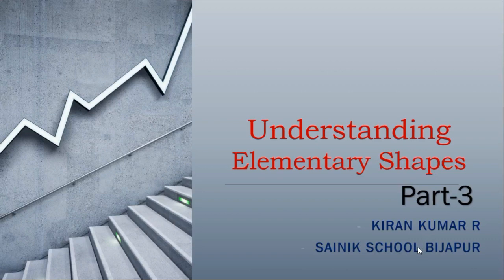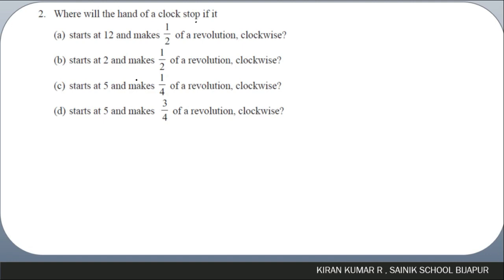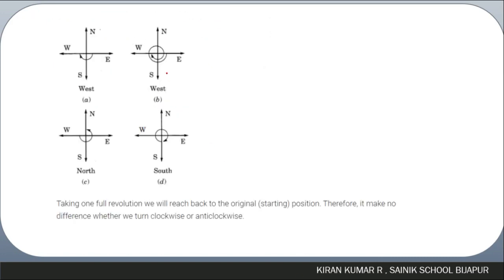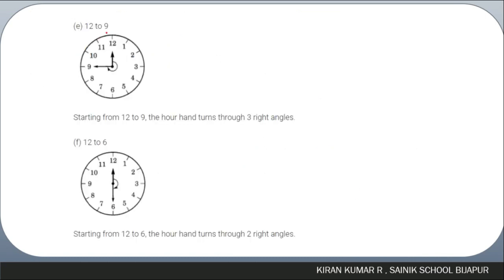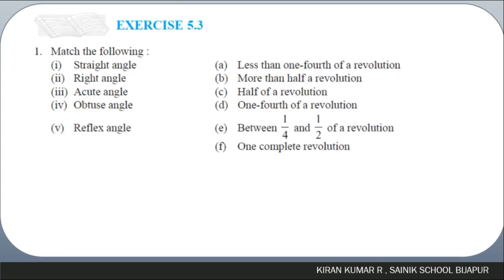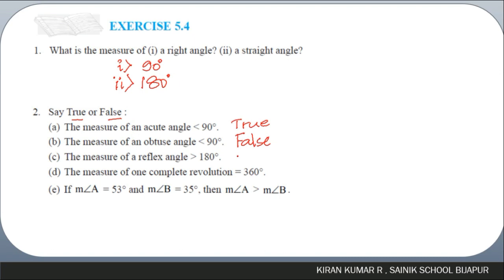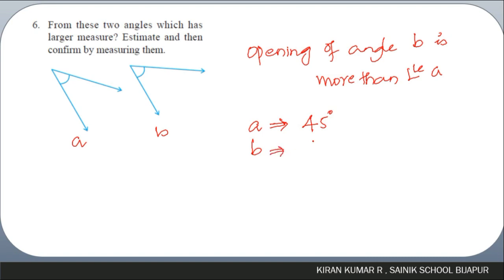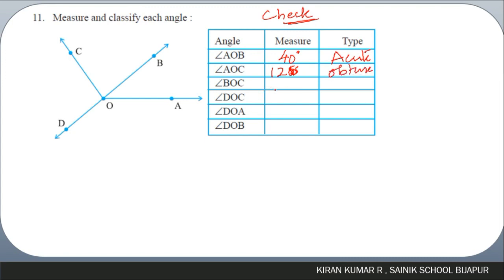Understanding Elementary Shapes- Part-3_Class_VI